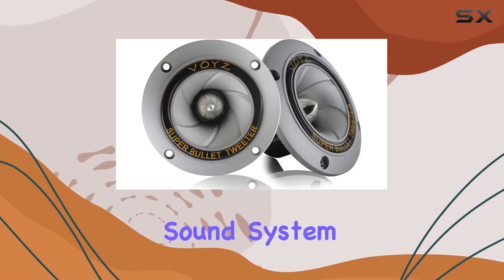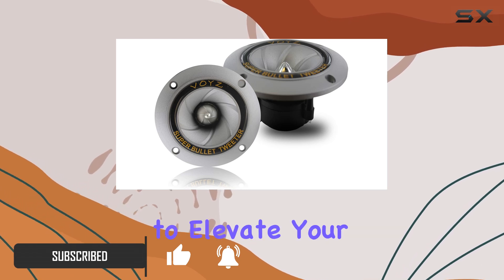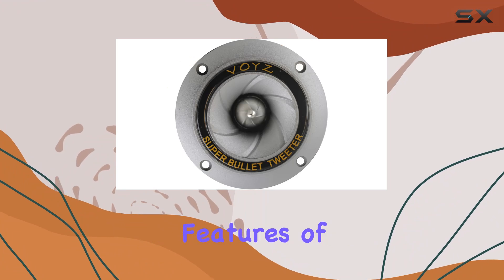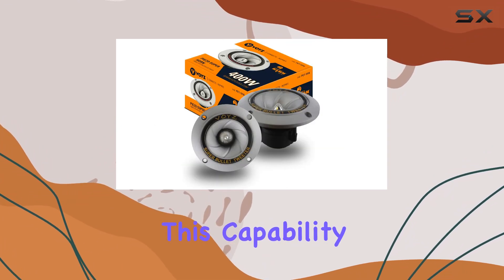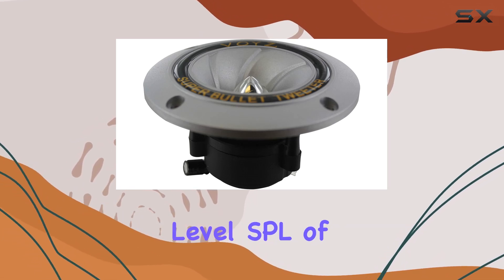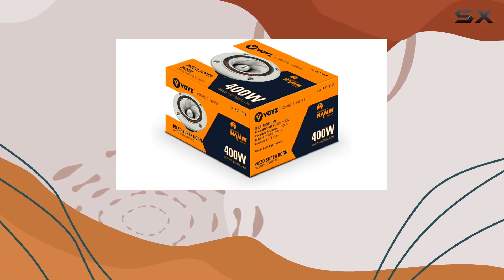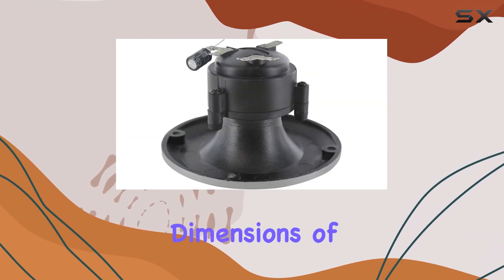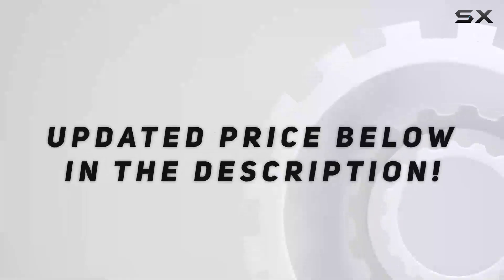400 Watts Max Power Speaker Tweeter - Discover the Best in Piezo Super Horn Tweeters!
400 Watts Max Power Speaker Tweeter - Discover the Best in Piezo Super Horn Tweeters!

0:00 Intro
0:06 Review

Things that we mentioned in this video:
400 Watts Max Power : B017AD5GRQ